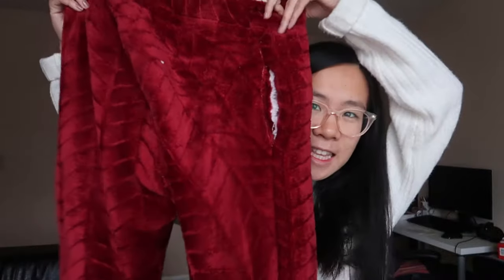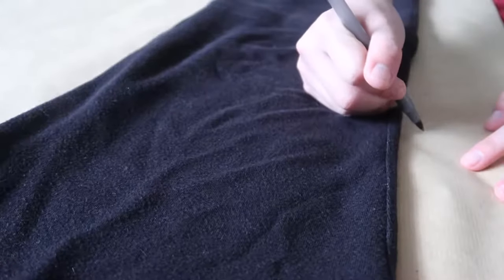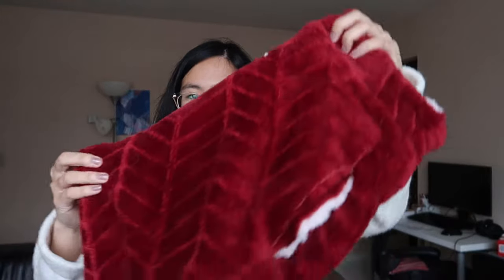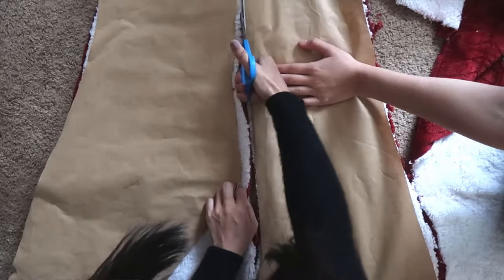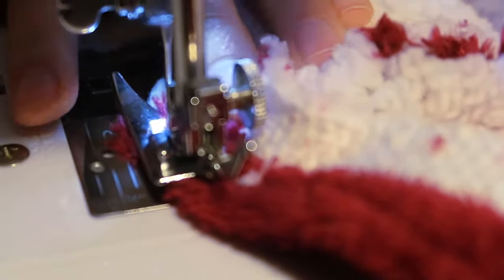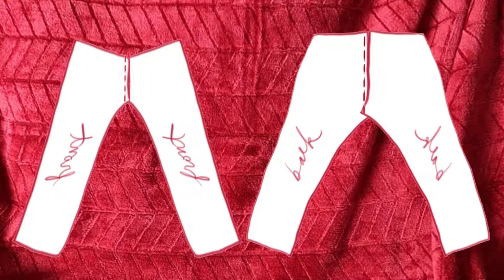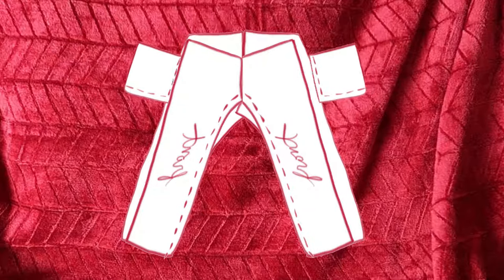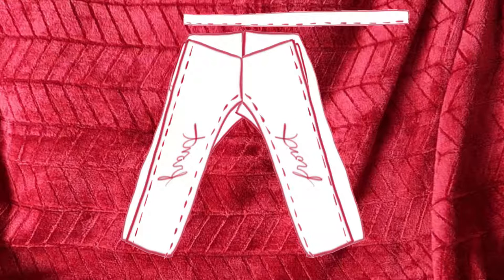DIY Pajama Pants from a Blanket | gotcathy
I transform a thrifted velvet sherpa blanket (from Goodwill for $15) into the coziest pajama pants that'll be sure to keep me warm.